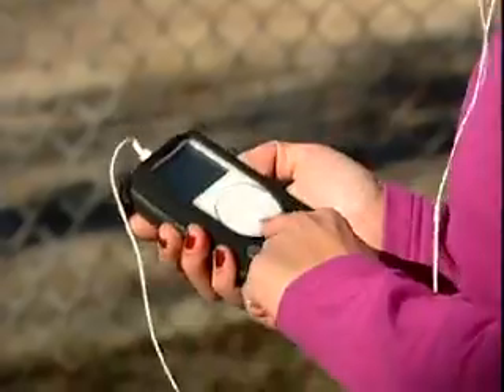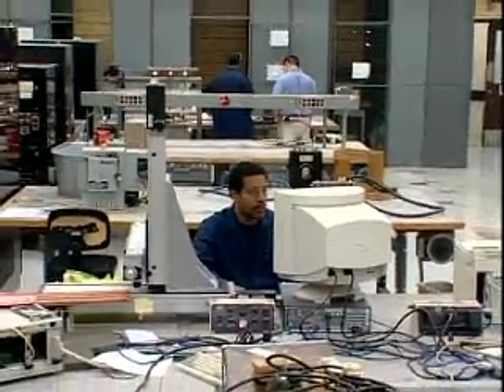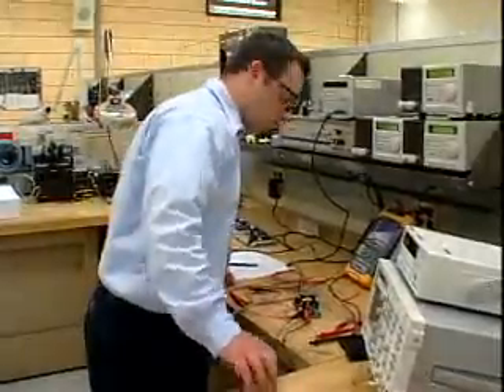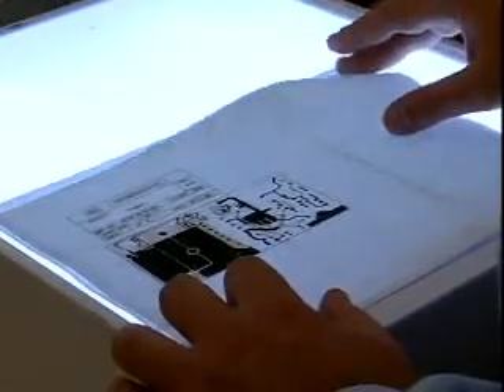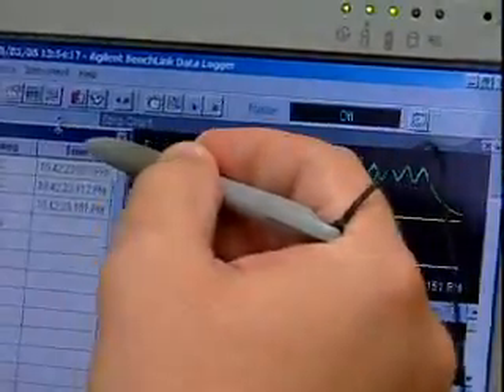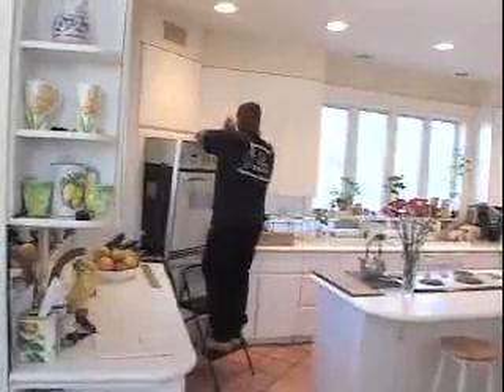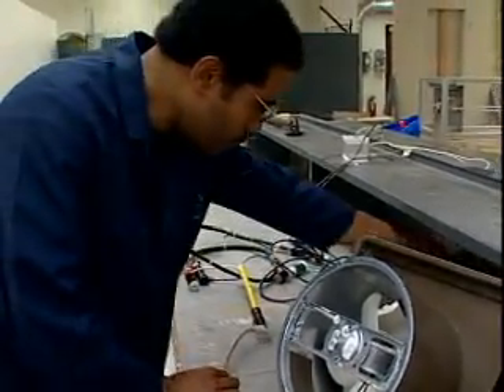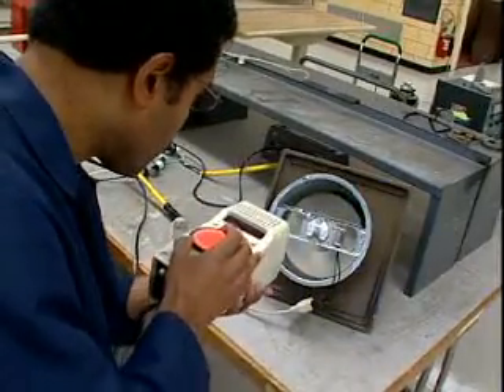Electrical and Electronic Engineering Technicians - Career Profile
Apply electrical and electronic theory and related knowledge, usually under the direction of engineering staff, to design, build, repair, calibrate, and modify electrical components, circuitry, controls, and machinery for subsequent evaluation and use by engineering staff in making engineering design decisions.